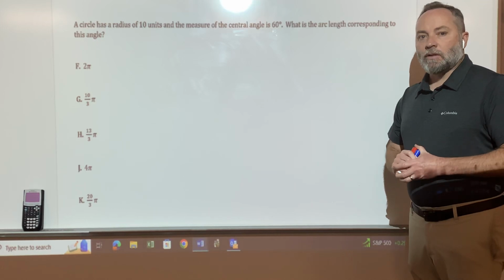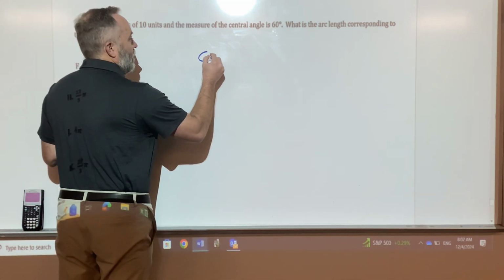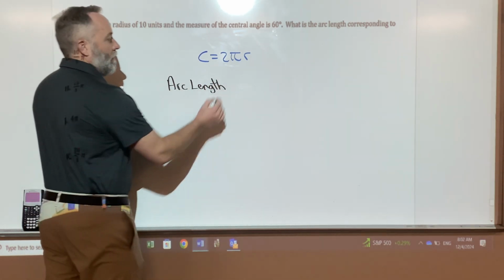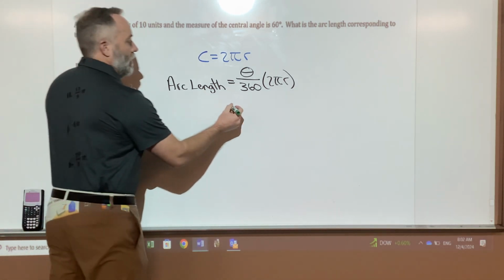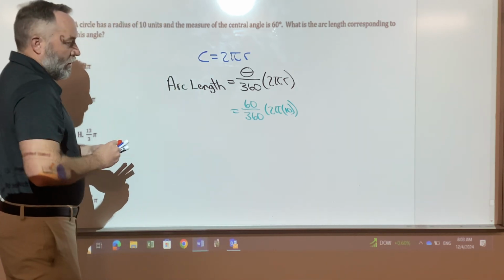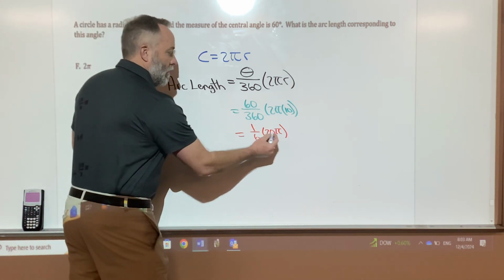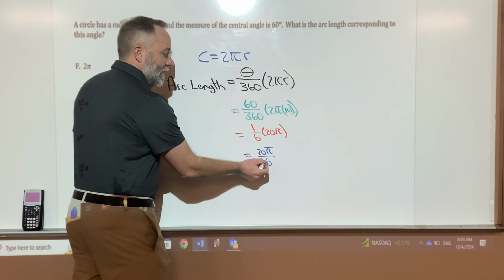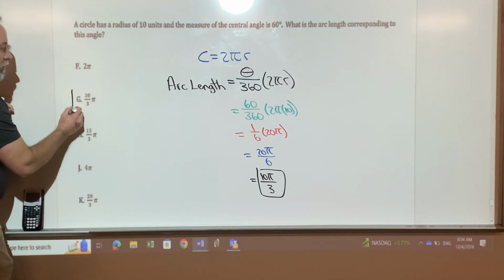ACT Math Practice! Circles: Arc Length using Degrees.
ACT Prep
ACT Math Question of the Day
ACT Practice
ACT Math
Circles
Arc Length of a Circle
Measure of Central Angle Degrees
Circumference